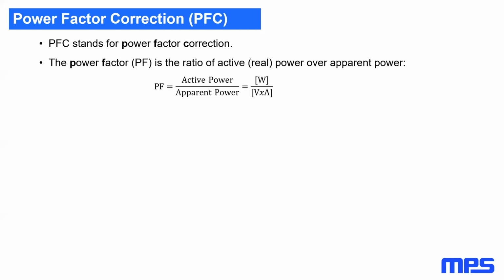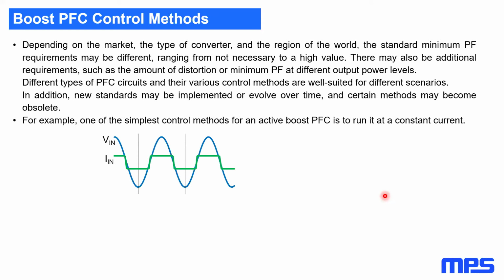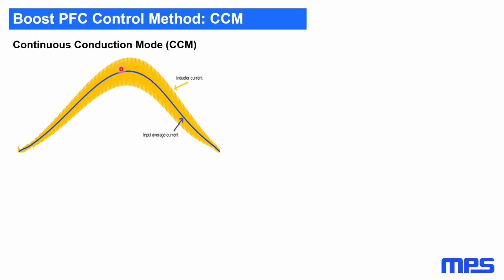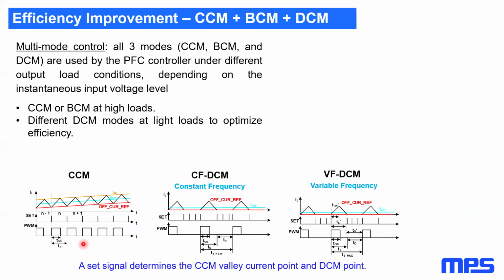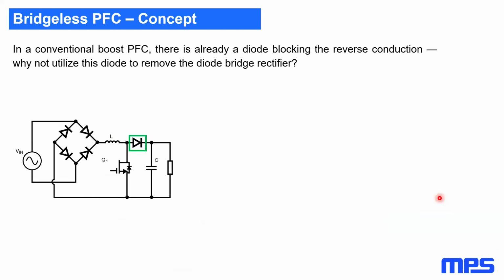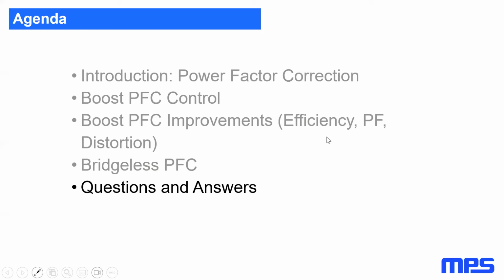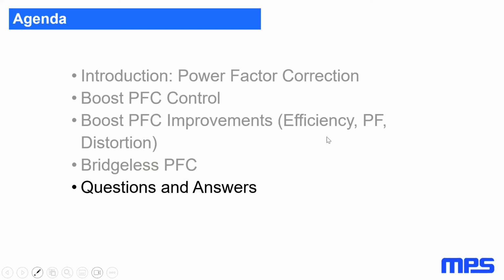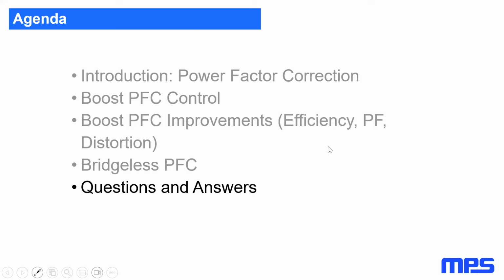Webinar: Deep Dive into PFC Topologies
In this webinar, we will dive into the different types of PFC circuits and their control.

The following topics will be covered in this webinar:

- Continuous Conduction Mode (CCM) vs. Discontinuous Conduction Mode (DCM)
- Stable Control of Power Factor Correction (PFC) Circuits
- Impact of Distortions and How to Compensate for Them
- Bridge vs. Bridgeless PFC

Stay up to date on MPS technologies _All material and information you hear in this video or webinar is for general informational and educational purposes only. It is provided on an “as-is” basis and is not intended to be a substitute for legal, technical, or other professional advice. Results and outcomes may vary, and you should not rely upon any guidance provided without independently verifying its accuracy._